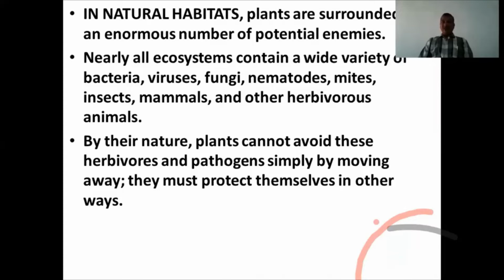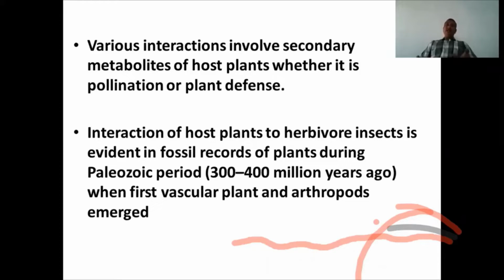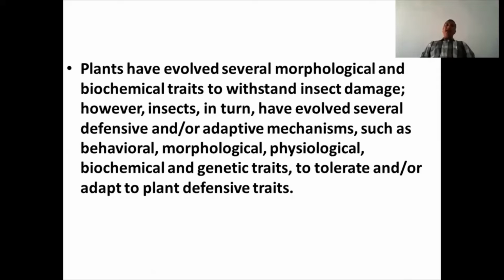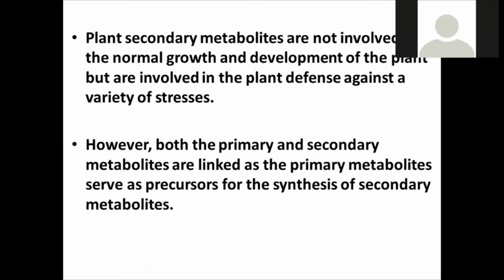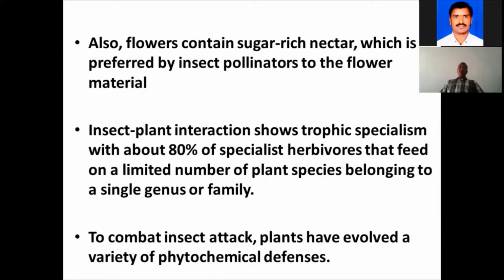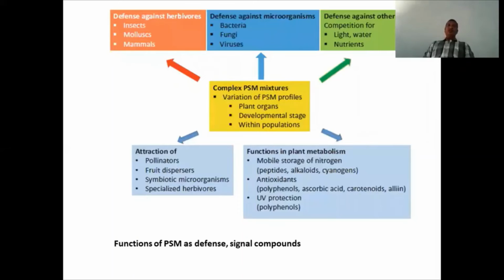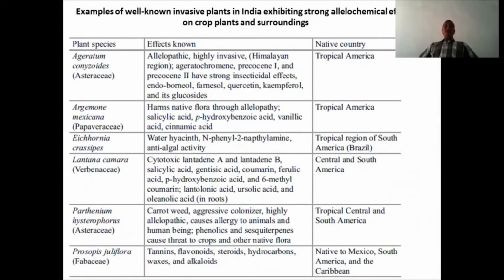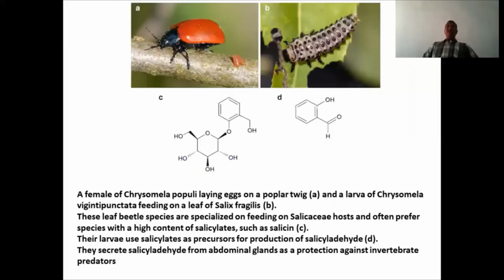PLANT SECONDARY METABOLITES - PROF. AHMED ABDUL HALEEMKHAN HEAD DEPT OF BOTNAY TELANGANA UNIVERSITY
PROF. AHMED ABDUL HALEEMKHAN HEAD DEPT OF BOTNAY TELANGANA UNIVERSITY,